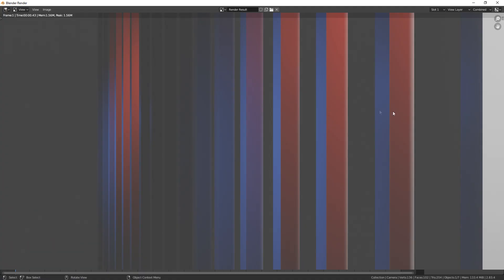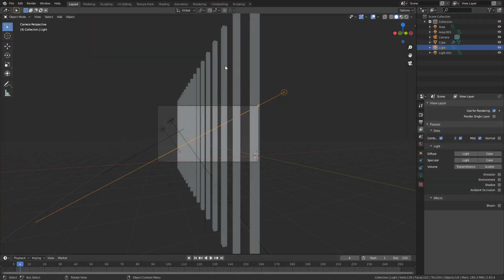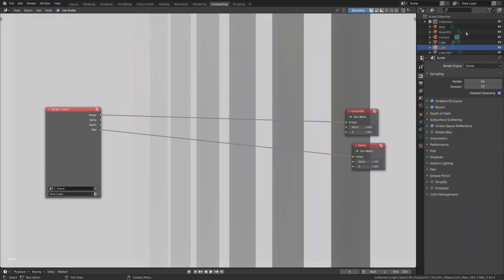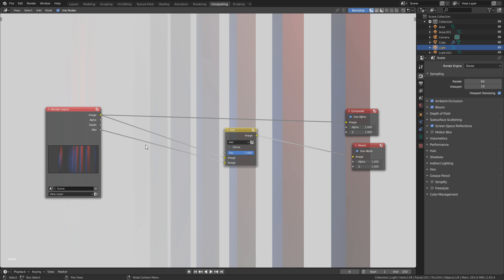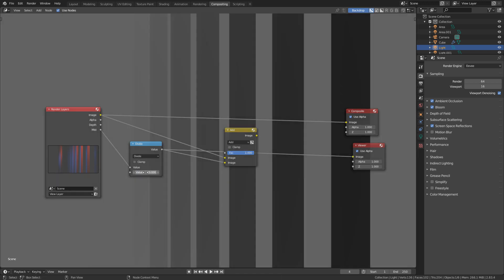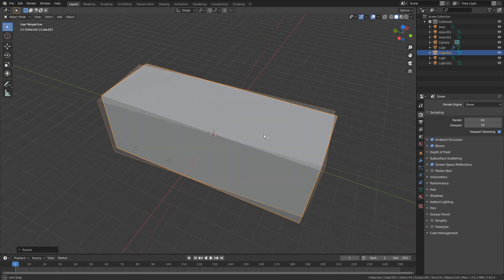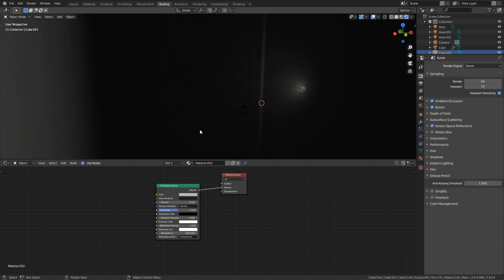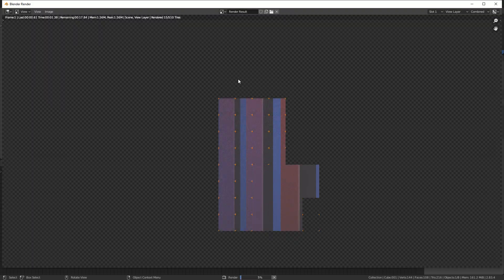Blender Simple Volumetrics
I will show you two simple ways that you can add volumetric to your Blender scene.